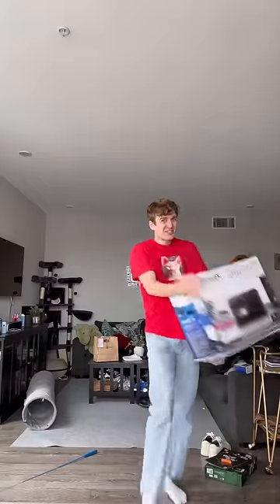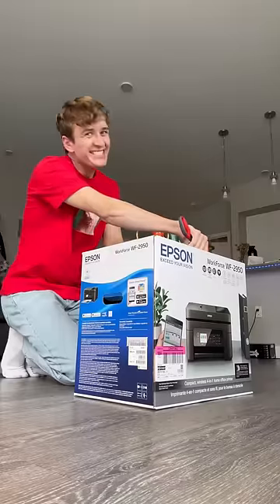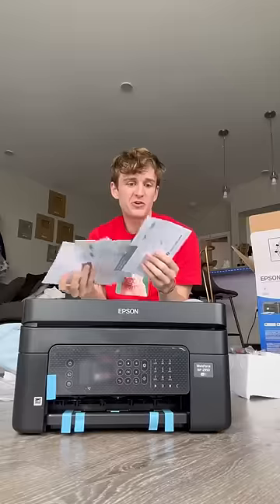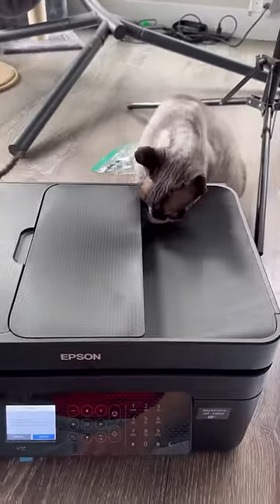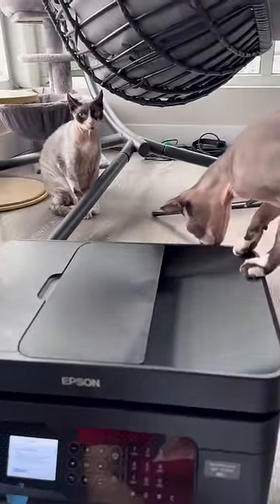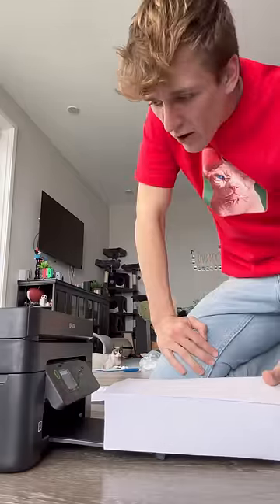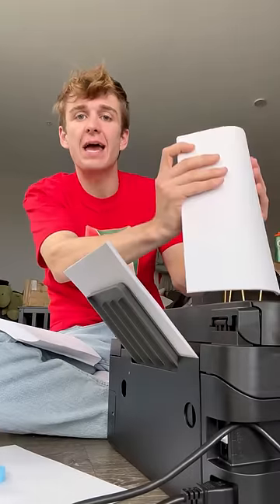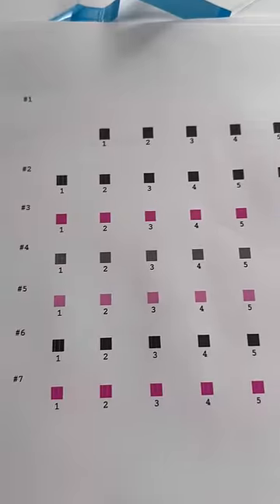MY FIRST REAL JOB🎉 w Carter Kench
Welcome to the official Carter Kench YouTube channel. I do vlogs, storytimes, Tiktok compilations, pranks to come and more!